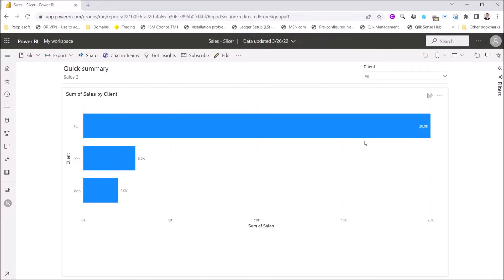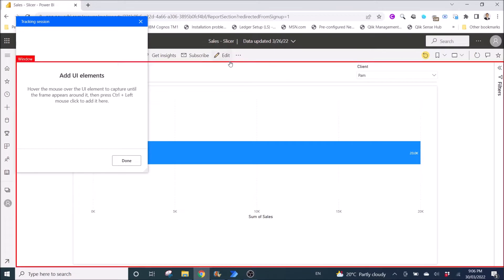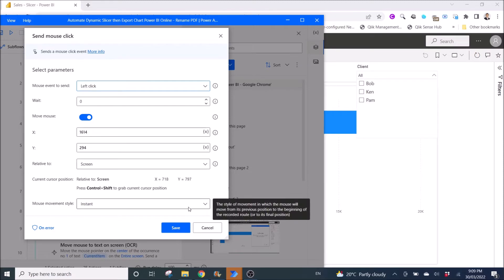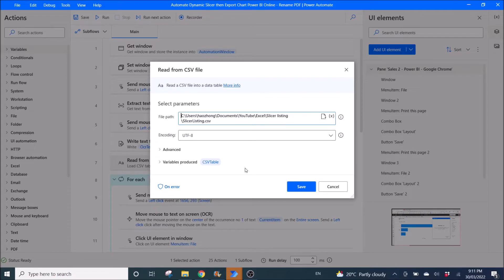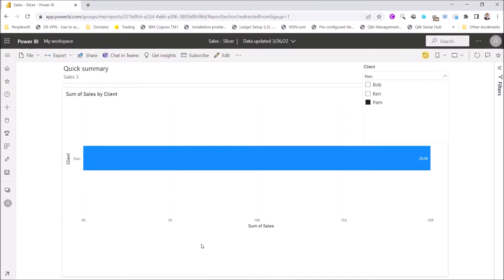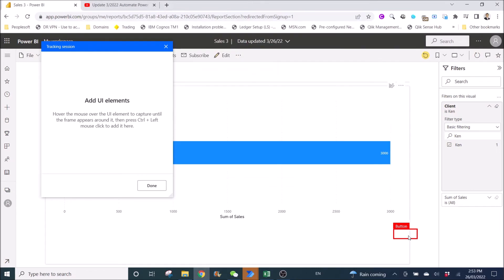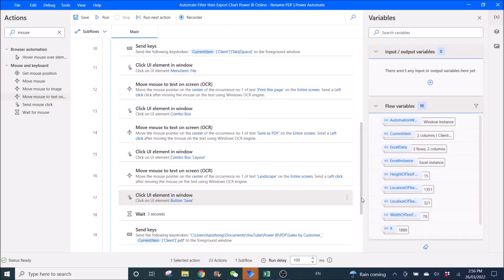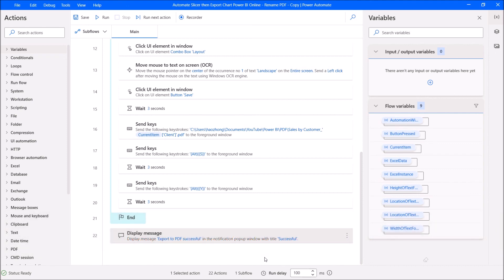Type 2 Dynamic filter - Power BI ONLINE - Automate filter using slicer and save to PDF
Power BI ONLINE - Automate filter using slicer by iteration and export to PDF and save PDF using filter name

My previous video was using filter (Power BI ONLINE - Automate filter by iteration and export to PDF and save PDF using filter name)

My previous video was based on Power BI Desktop version (Update 3/2022 Automate Power BI filter by iteration and export to PDF and save PDF using filter name)

My even older video based on older version of Power BI Desktop Automate Power BI filters by iteration then export the filtered visuals to PDF using Power Automate DESKTOP

Step 20: {Alt}({S})
Step 22: {Alt}({Y})